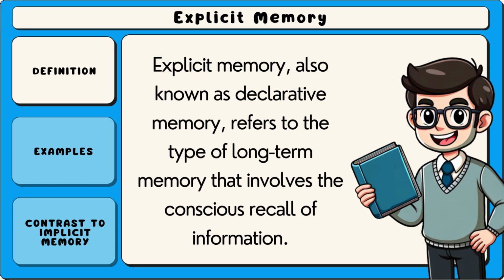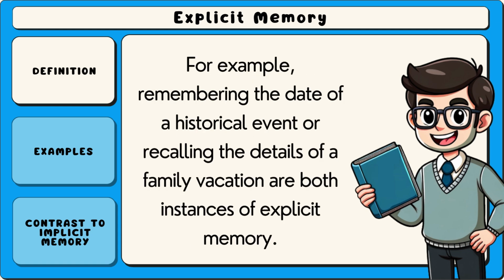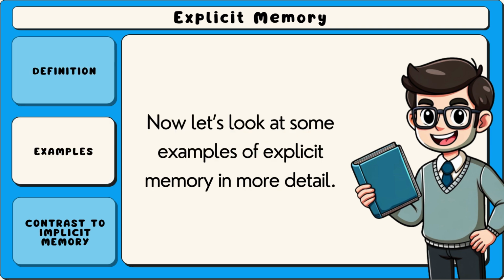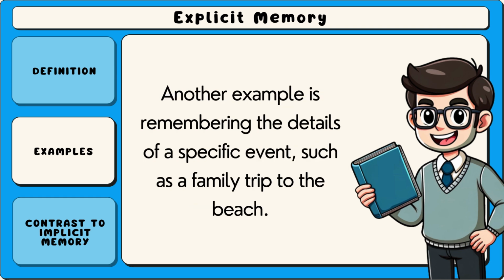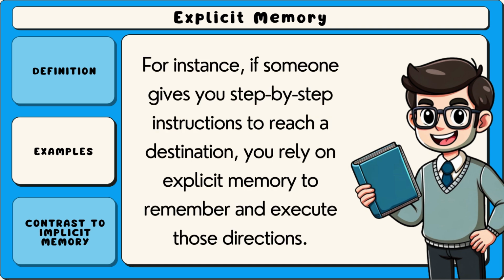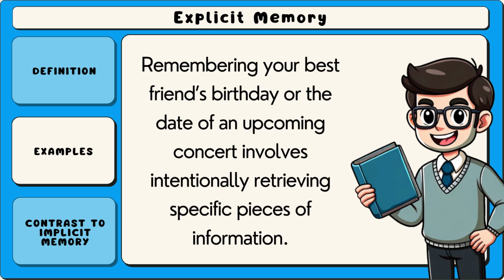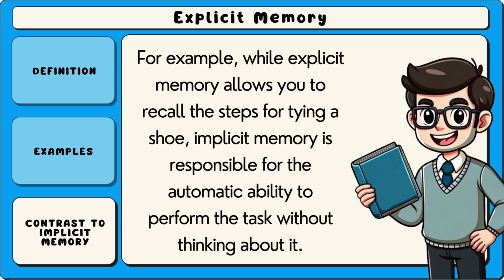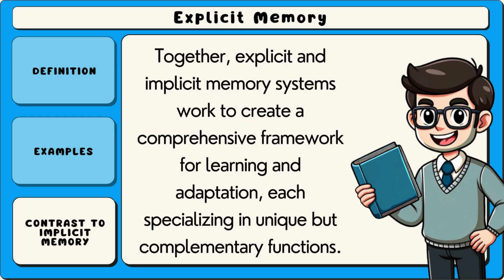What is Explicit Memory? (Easy Explanation)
Explicit memory is a form of long-term memory that requires conscious effort to recall, such as remembering historical facts or a past event. It contrasts with implicit memory, which involves unconscious recall of skills or habits. Explicit memory declines with age and certain neurological conditions.